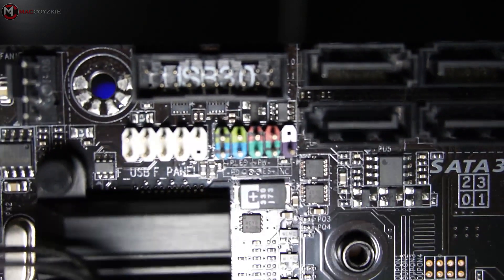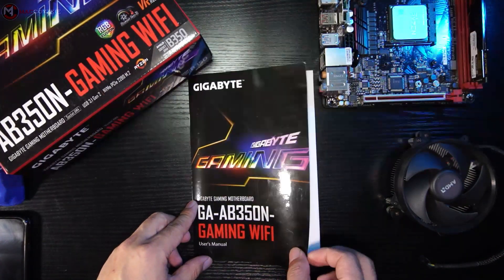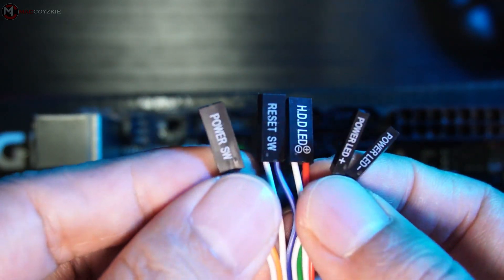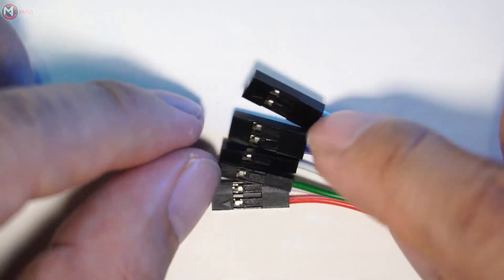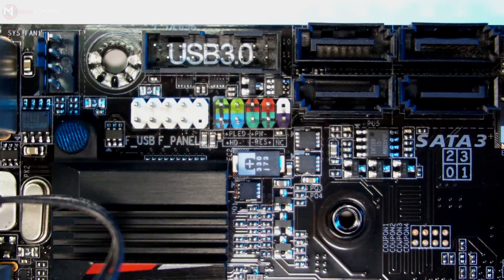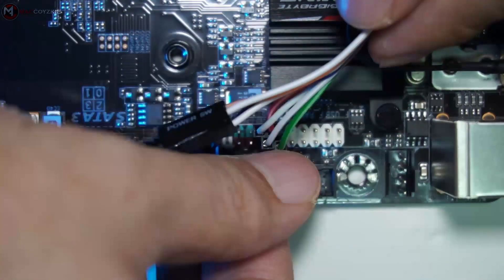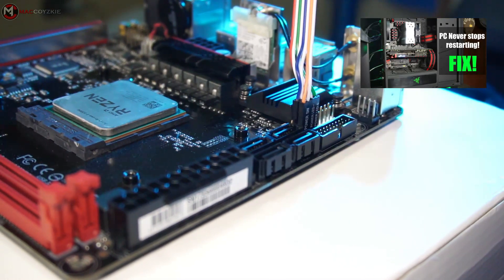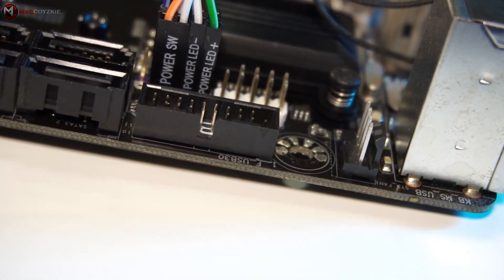How to connect front panel connectors to the motherboard f_panel header?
In this video i will teach you step by step how to connect your front panel connectors in your motherboard front panel headers! This is a basic tutorial for new PC builders!